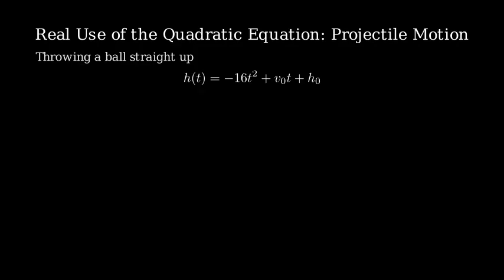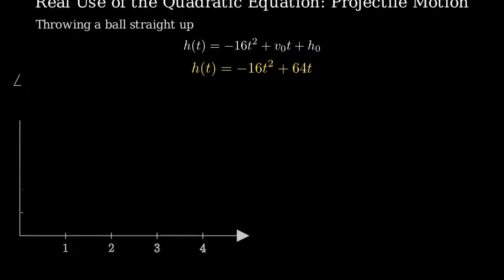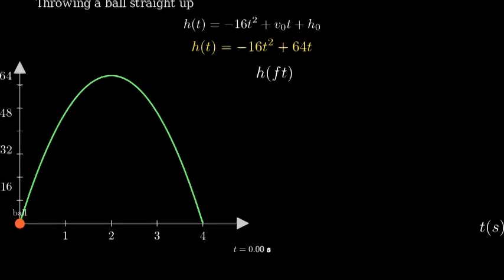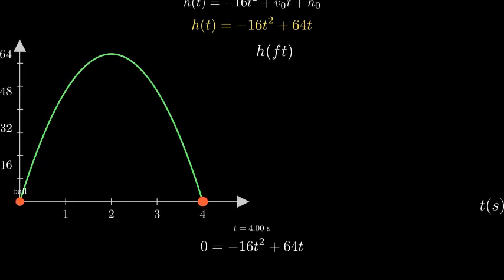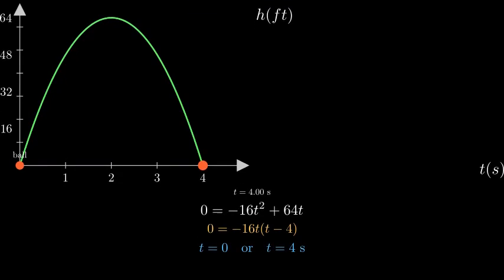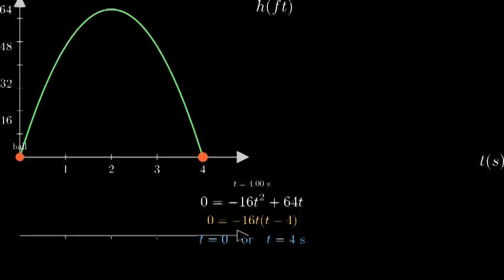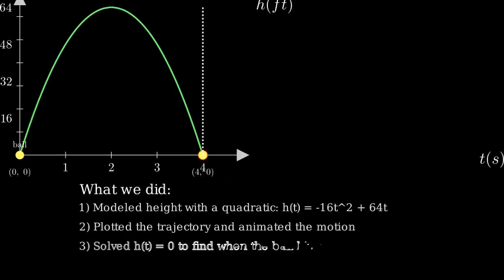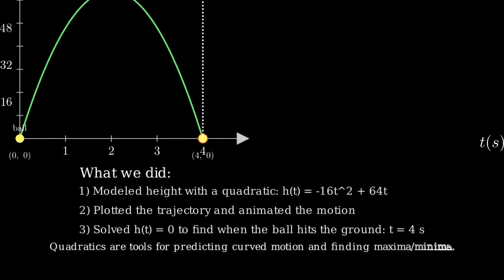Real-Life Uses of Quadratic Equations You Never Knew!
The quadratic equation, which looks like $ax^2 + bx + c = 0$ (where $a$, $b$, and $c$ are numbers and $a$ is not zero), is used to model many real-world situations where things move in a curved path or when we need to find a maximum or minimum value.

Here is a very common real-world use: **Projectile Motion**.

### Application: Throwing a Ball

When you throw a ball up into the air, it follows a curved path called a parabola. The height of the ball over time can be described by a quadratic equation.

The Setup

Imagine a ball is thrown straight up from the ground. The height ($h$) of the ball after a certain amount of time ($t$) can often be modeled by a formula similar to this (ignoring air resistance for simplicity):

\[h(t) = -16t^2 + v_0 t + h_0\]

Where:
*   $h(t)$ is the height in feet at time $t$.
*   $-16$ is related to the acceleration due to gravity on Earth (in feet per second squared).
*   $v_0$ is the initial upward velocity (how fast it was thrown).
*   $h_0$ is the initial height (where it was thrown from, usually $0$ if thrown from the ground).

Real Question Solved by the Quadratic Equation

A typical question you might ask about the ball's flight is: **"When will the ball hit the ground?"**

If the ball is thrown from the ground ($h_0 = 0$) with an initial velocity of $64$ feet per second ($v_0 = 64$), the equation for its height is:
\[h(t) = -16t^2 + 64t\]
To find when the ball hits the ground, we set the height $h(t)$ to zero:
\[0 = -16t^2 + 64t\]

This is a quadratic equation! We can solve for $t$ (time).

### Step-by-Step Solution

**1. Set up the equation:**
\[-16t^2 + 64t = 0\]

**2. Factor out the Greatest Common Factor (GCF):**
We can factor out $-16t$ from both terms:
\[-16t(t - 4) = 0\]

**3. Apply the Zero Product Property:**
For the product of two things to be zero, at least one of those things must be zero.
*   Case 1:
    \[-16t = 0\]
    \[t = 0\]
    This means the ball is on the ground at time $t=0$ seconds (when it was first thrown).

*   Case 2:
    \[t - 4 = 0\]
    \[t = 4\]
    This means the ball hits the ground after $4$ seconds.

**Conclusion:** By using the quadratic equation, we determined that the ball will be on the ground at $t=0$ seconds and again at $t=4$ seconds. The real-world answer to "when will it hit the ground?" is $4$ seconds after being thrown.

Quadratic equations are essential for engineers, physicists, and architects to calculate trajectories, design bridges, and optimize structures because they accurately model parabolic shapes found everywhere in nature and engineering.
Here are some YouTube title options for your video on the **real-life uses of quadratic equations**:

### 🔥 **Catchy & Engaging Titles**

1. **Real-Life Uses of Quadratic Equations You Never Knew!**
2. **How Quadratic Equations Are Used in Real Life (Simple Explanation)**
3. **Quadratic Equations in Daily Life | Real-World Applications**
4. **Why Quadratic Equations Matter in Real Life!**
5. **Top Real-Life Applications of Quadratic Equations**
6. **Quadratic Equations Explained with Real-World Examples**
7. **How Quadratic Equations Help Us in Real Life | Practical Uses**
8. **Real Use of Quadratic Equations | Easy and Clear Explanation**